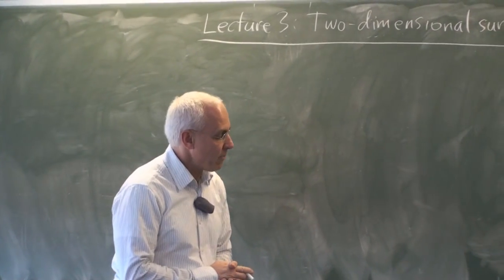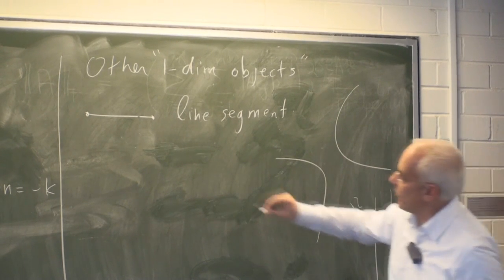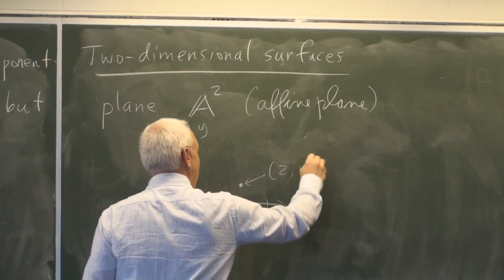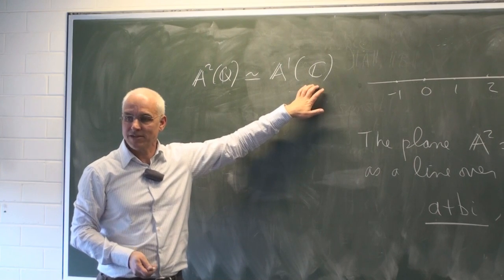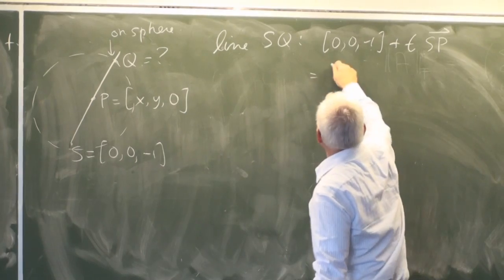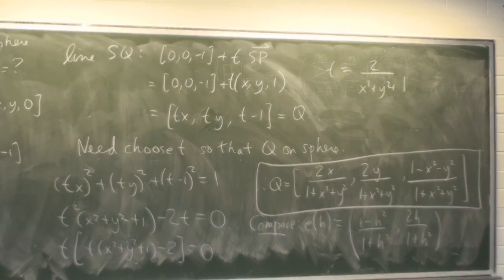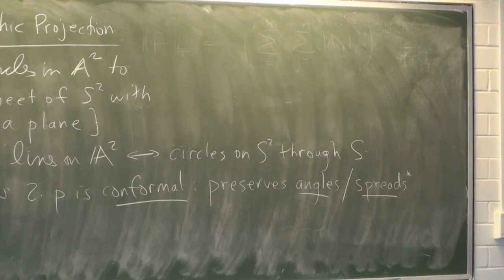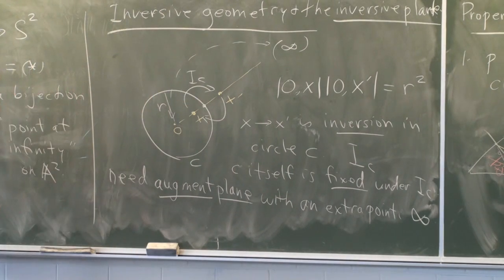AlgTop3: Two-dimensional surfaces: the sphere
After the plane, the two-dimensional sphere is the most important surface, and in this lecture we give a number of ways in which it appears. As a Euclidean sphere, we relate it to stereographic projection and the inversive plane.

This is the third lecture in this beginner's course on Algebraic Topology. The lecturer is Assoc Prof N J Wildberger of the School of Mathematics and Statistics at UNSW. His YouTube site Insights into Mathematics at user: njwildberger also contains series on MathFoundations, History of Mathematics, LinearAlgebra, Rational Trigonometry and even one called Elementary Mathematics (K-6) Explained.